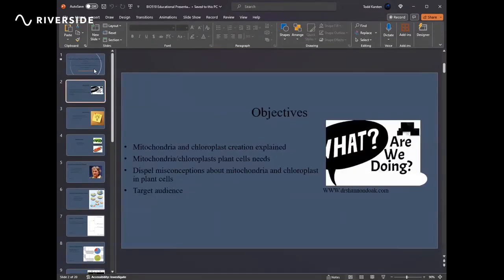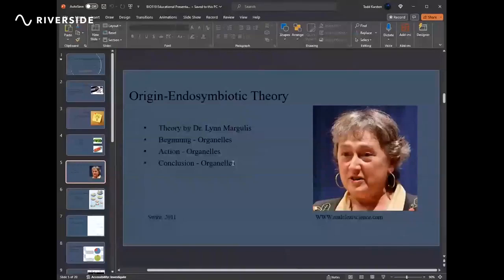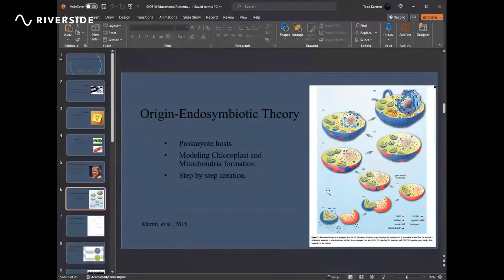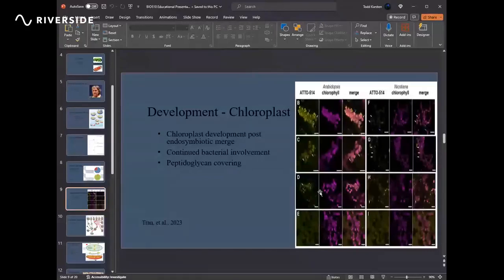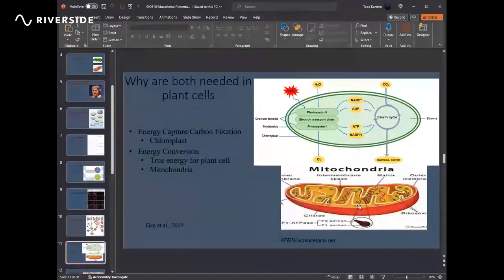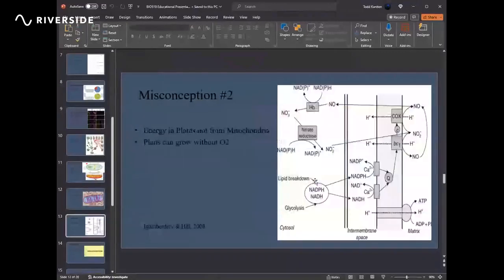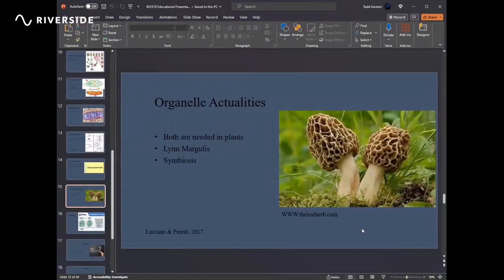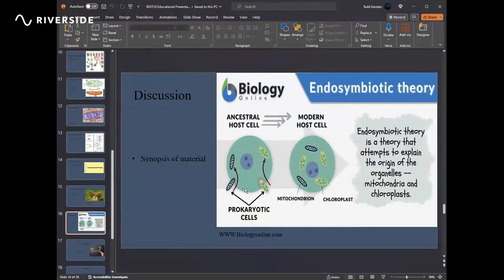Educational Presentation: Chloroplasts and Mitochondria, Origins and Misconceptions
BIO510: A Comprehensive Overview of Cell and Molecular Biology
January 10,2024
Presentation of origins of the mitochondria and chloroplast and the misconceptions that have permeated over time.
References are listed within the video.
This is the intellectual property of Todd Karsten.